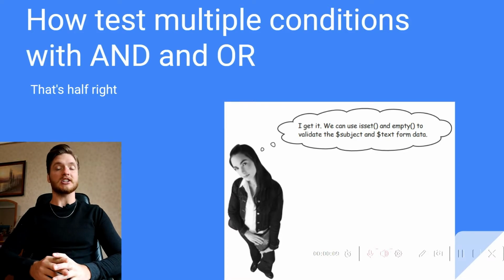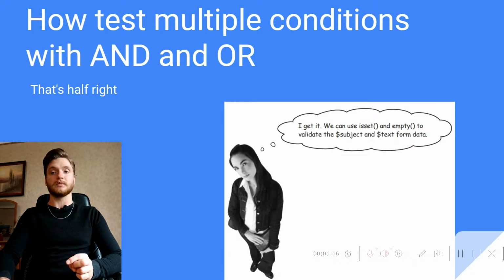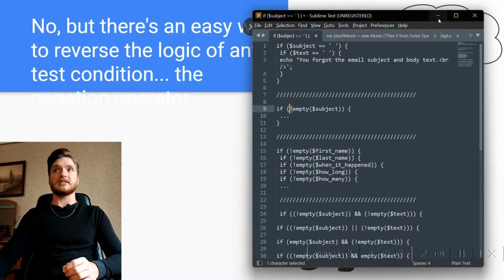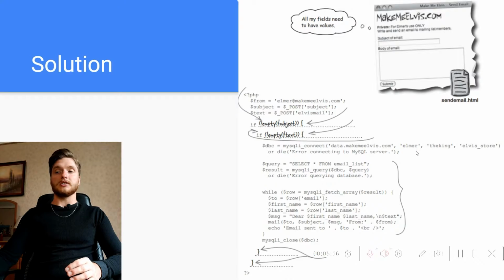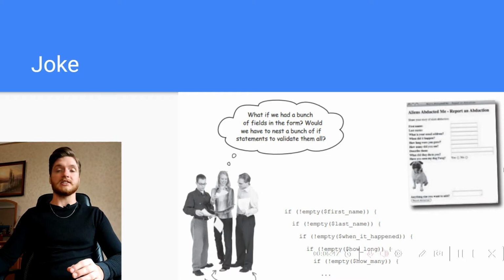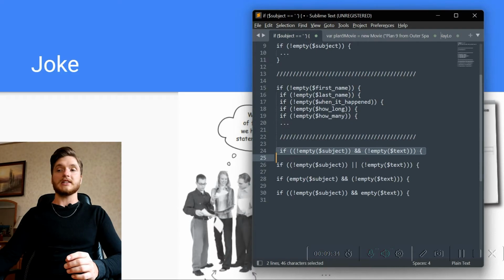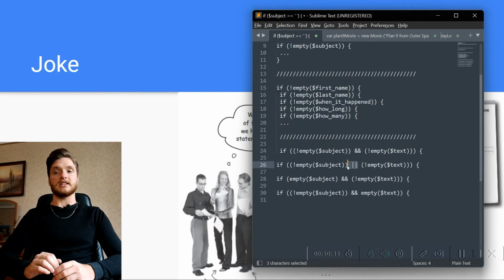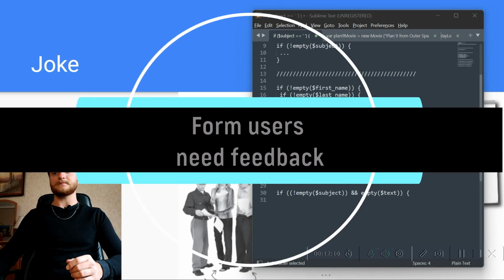PHP for begginers. How test multiple conditions with AND and OR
PHP MySqL for begginers. How test multiple conditions with AND and OR You can build a test condition for an if statement with multiple checks by
connecting them with a logical operator. Let’s look at how it works with two
familiar conditions, !empty($subject) and !empty($text). This first
example involves two expressions joined by the logical AND operator, which is
coded using &&.